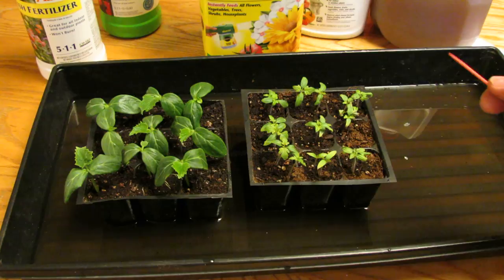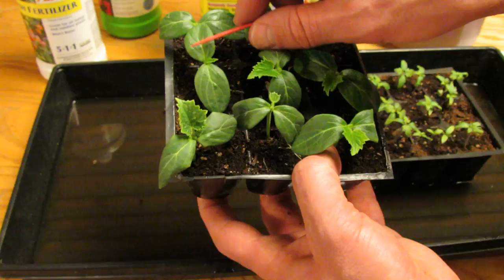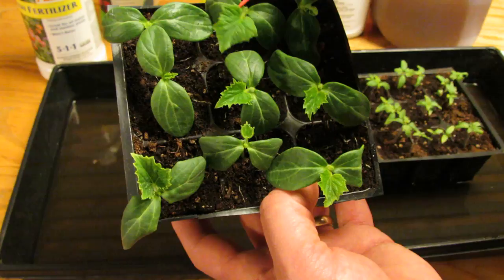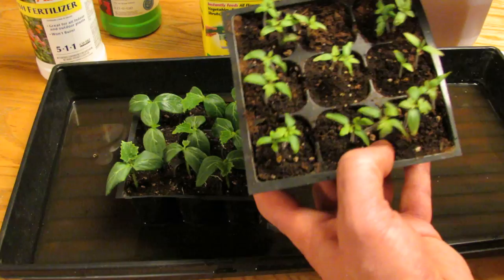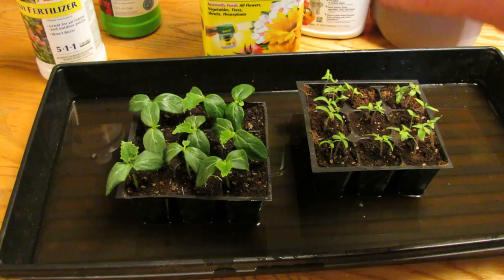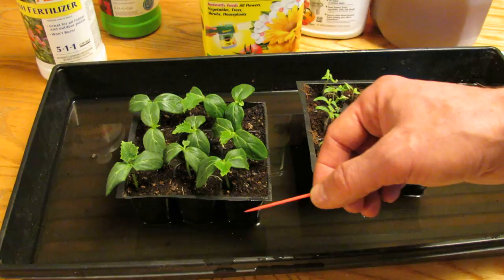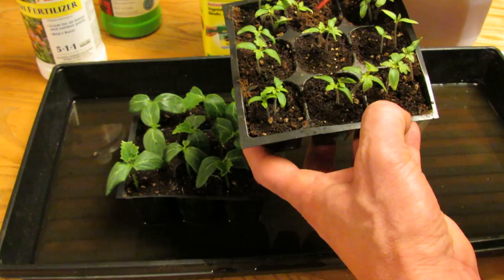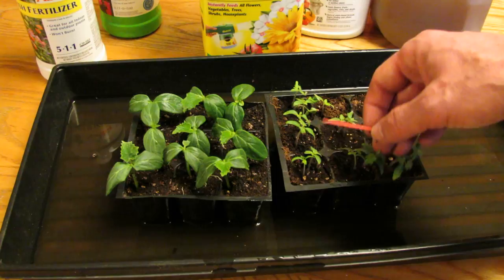Identify Tomato and Vegetable Seedlings First Leaves & True Leaves: Why is it Important? - MFG 2014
There are two kinds of leaves. The first leaves you see at germination are called the 'First Leaves'. The next leaves to grow are called 'True Leaves' and they are ready for photosynthesis and helping the seedling grow. When you see the 'True Leaves' arrive, that is the time (that week) to give them their first feeding of a liquid fertilizer.